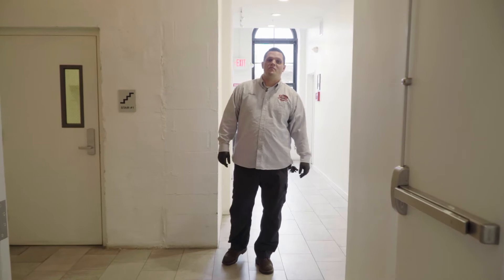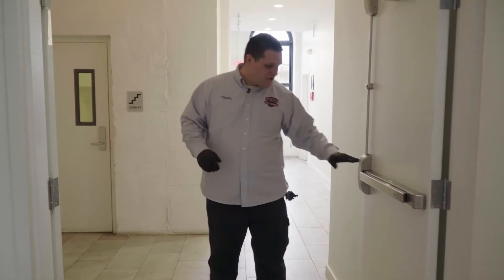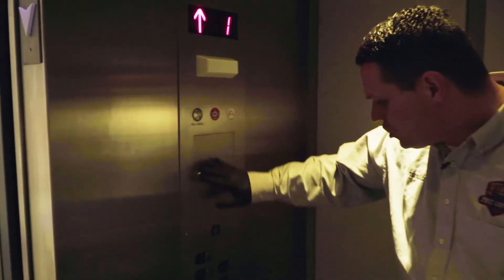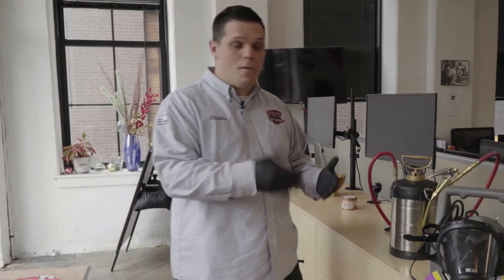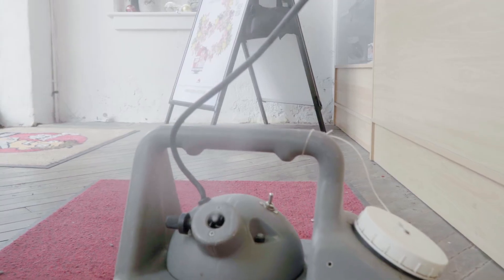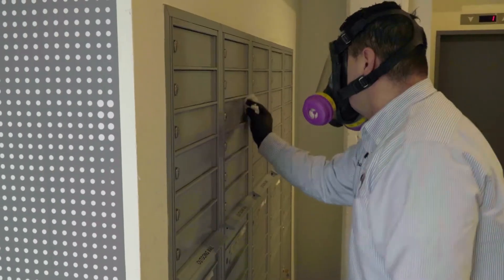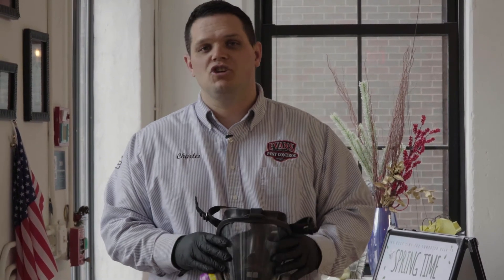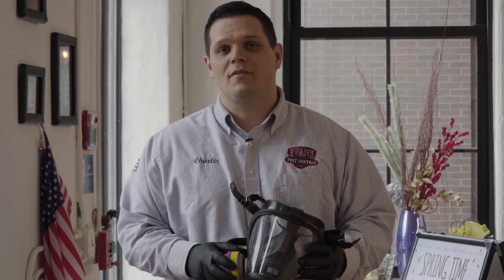Commercial Sanitizing And Disinfecting Services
Professional sanitizing and disinfecting services applied to surfaces and areas with hospital grade broad band disinfectant. Air cleaning using commercial grade sanitizing foggers,  along with microfiber cleaning cloths that sanitizes surfaces.